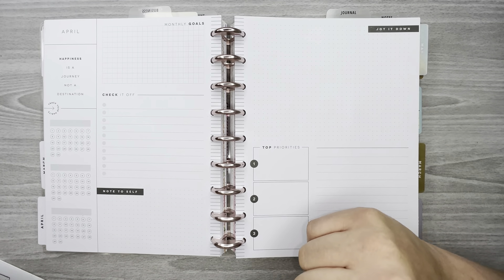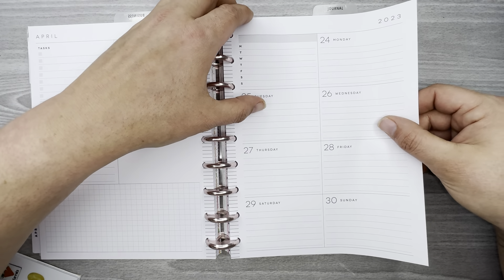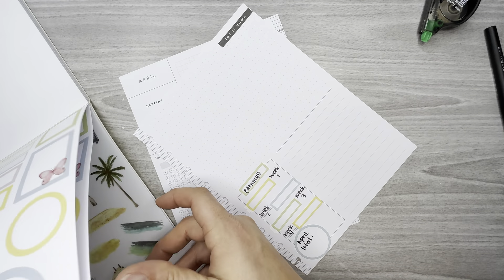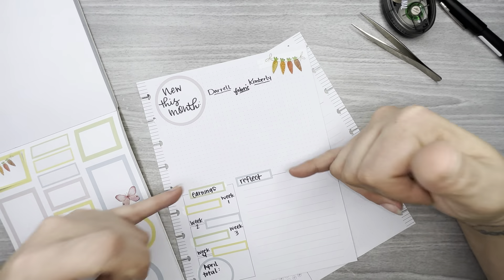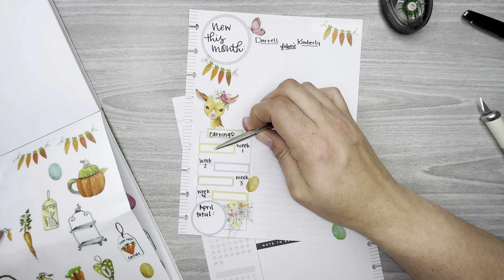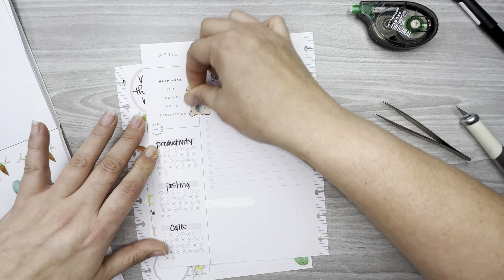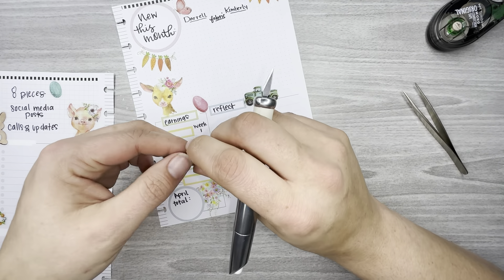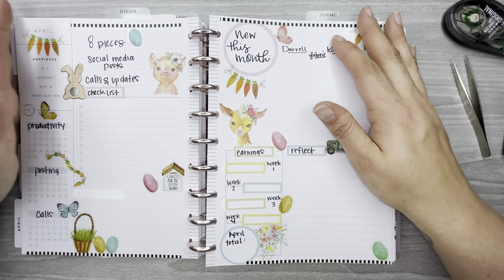April Work Planner Setup//Classic Happy Planner Monthly & Dashboard Layouts Combined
Hello everyone! In this video I am setting up my work planner for the month of April by combining both a Dashboard Layout and a Monthly Layout and then decorating the Goals pages in the Monthly Layout using stickers from @Planything I hope you all enjoy the video and please do not forget to hit the like button and subscribe to the channel. Happy Planning!